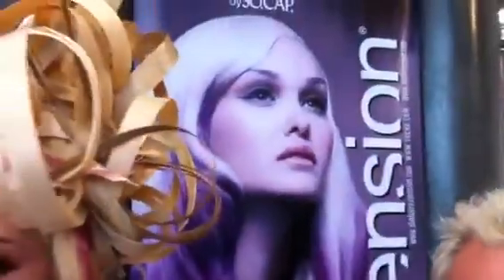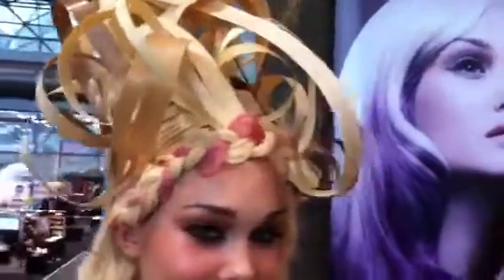Nicholas French of SheUSA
Nicholas French, SheUSA Creative Director, offers an overview of his model who was presented at the "Pink Hair For Hope" press presentation